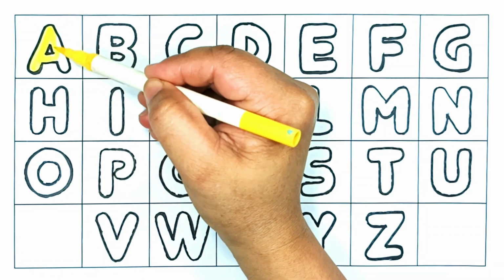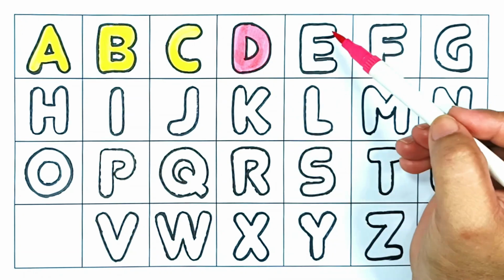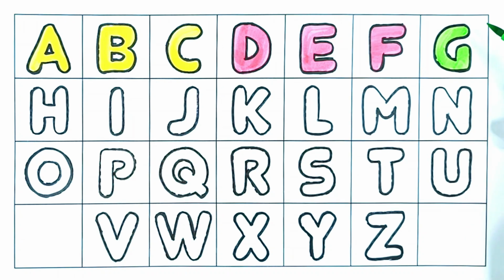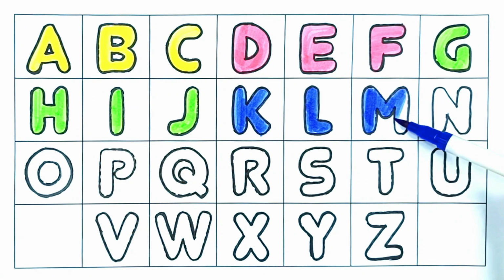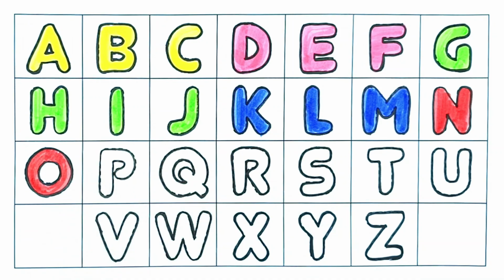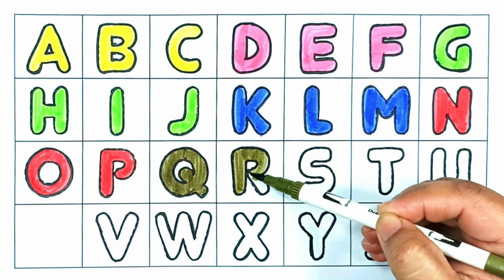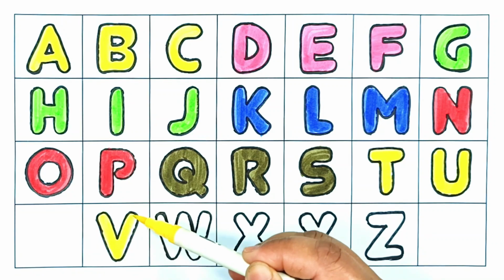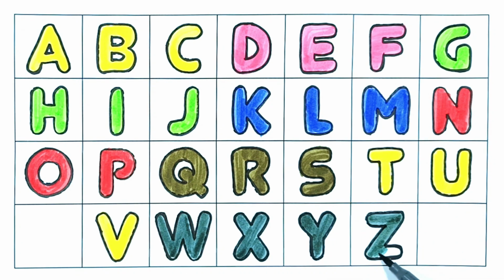Learn to Write Counting! Tracing & Coloring